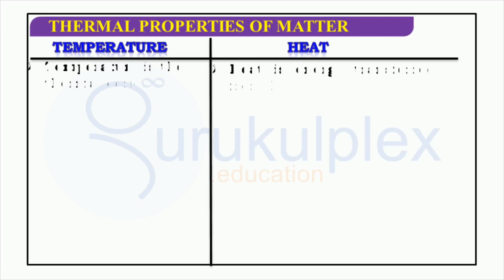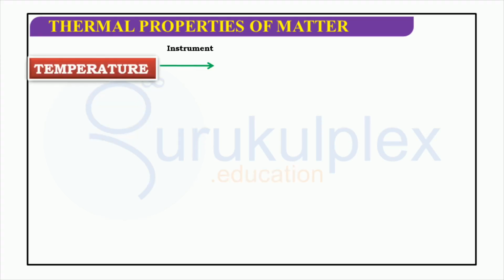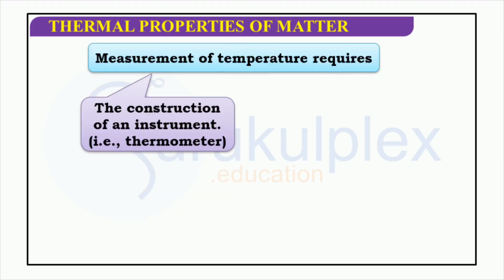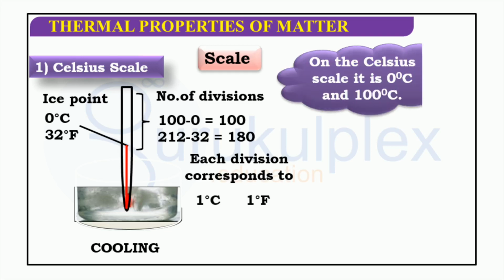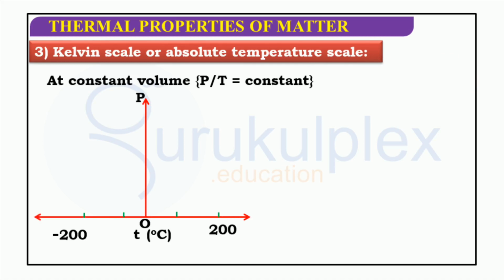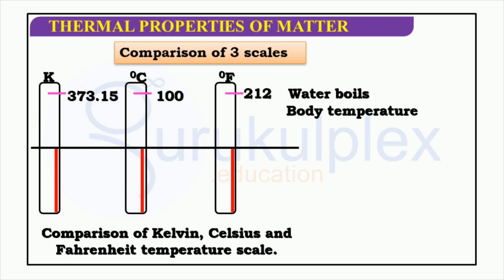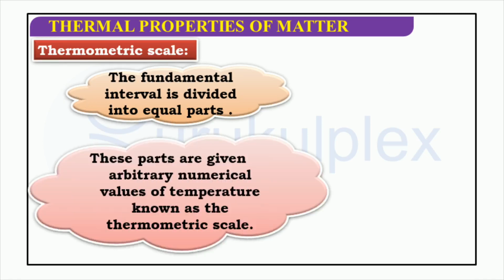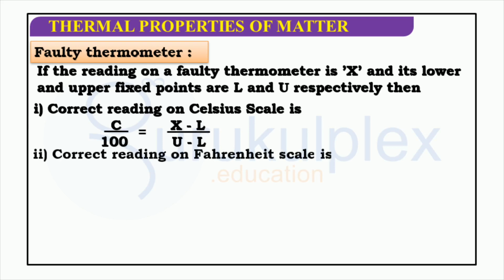Temperature and Heat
Welcome to Gurukulplex, where knowledge unfolds in captivating ways! In this thought-provoking chapter, we delve into the fascinating realm of thermal properties of matter, focusing specifically on the concepts of temperature and heat. Just as a skilled chef harmonizes ingredients to create a delectable dish, we shall weave together intricate ideas, using metaphors and analogies as our culinary tools, to provide you with a coherent and enriching learning experience.

Setting the Stage: The Nature of Temperature

Let us embark on our journey by understanding the essence of temperature. Imagine a bustling market, where each vendor represents an atom or molecule, each with its own unique personality. The temperature, akin to the liveliness of the market, reflects the average energy possessed by these particles. Just as the vibrancy of the market influences the mood of its visitors, the temperature influences the behavior of particles within matter.

Temperature's Dance with Kinetic Energy:

To comprehend temperature more intimately, let us unravel its connection to kinetic energy—the energy of motion. Visualize a symphony orchestra, where the musicians represent particles within a substance. The temperature acts as the conductor, directing the movements of these musicians. The greater the temperature, the more vigorously the particles dance, with increased kinetic energy propelling their motions. Conversely, a lower temperature orchestrates a more subdued performance, as the particles slow their rhythm.

Thermometers as Melodious Instruments:

To measure this symphony of motion, we employ thermometers, our melodic instruments of temperature detection. Picture a thermometer as a musician gifted with the ability to sense the tempo of particle movement. As the musician interacts with the ensemble, they absorb some of the kinetic energy, causing the mercury or alcohol in the thermometer to expand or contract, reflecting the substance's temperature. This fascinating dance between particles and the thermometer allows us to quantitatively grasp the concept of temperature.

Heat: The Transfer of Energy

Now, let us segue into the captivating realm of heat—the transfer of thermal energy. Visualize a sunlit garden, where rays of sunlight shower warmth upon a delicate flower. Just as sunlight nourishes the flower, heat energizes matter, nurturing its vibrancy. To truly appreciate the marvels of heat, we must first understand its fundamental nature.

Heat's Symphony of Molecules:

Imagine a harmonious symphony, where the orchestra represents a substance, and each musician symbolizes an atom or molecule. Within this orchestral masterpiece, heat manifests as the delicate interplay of sound, seamlessly transferring energy from one musician to another. As the notes resonate through the concert hall, so does heat travel through matter, seamlessly distributing thermal energy from regions of higher temperature to those of lower temperature.

Conduction: A Melodious Melting Pot:

To comprehend the orchestration of heat transfer, let us delve into the enchanting phenomenon of conduction. Picture a grand feast, where guests seated at a long table symbolize particles in a conductor. Just as the aroma of a savory dish tempts neighboring guests, higher-energy particles in the conductor jostle their lower-energy counterparts, passing along their energy. This melodious exchange forms a symphony of conduction, as heat elegantly spreads through the conductor.

Radiation: The Musical Magic of Electromagnetic Waves:

Now, let us explore the enchanting dance of heat through radiation. Imagine a mesmerizing ballet, where dancers represent electromagnetic waves. These graceful waves, akin to the ethereal movement of ballerinas, travel through the vast expanse of space, effortlessly carrying heat energy. Whether it be the warmth of sunlight or the radiant glow of a fire, the magical interplay of electromagnetic waves spreads heat without the need for a physical medium.

In this captivating chapter, we have embarked on a journey through the realms of temperature and heat, unraveling their captivating properties. Drawing upon metaphors and analogies, we have painted vivid images of bustling markets, symphony orchestras, sunlit gardens, and harmonious feasts to illuminate these complex concepts. Just as a skilled artist blends colors on a canvas, we have woven together cohesive ideas to deepen your understanding of thermal properties. May the insights gained from this chapter spark a flame of curiosity within you, propelling you to explore further into the realms of temperature and heat. Until we meet again in the next chapter, continue to embrace the wondrous world of knowledge with open minds and hearts.